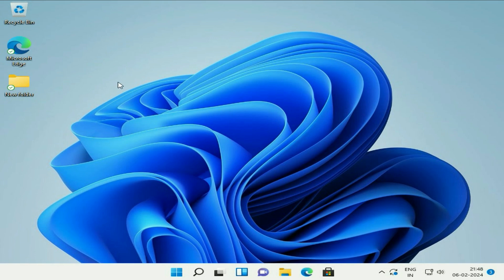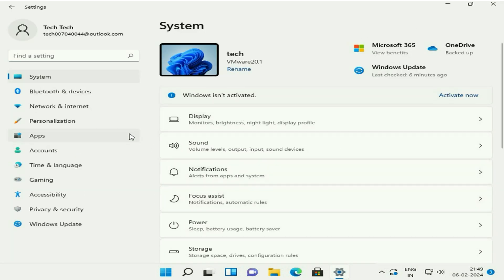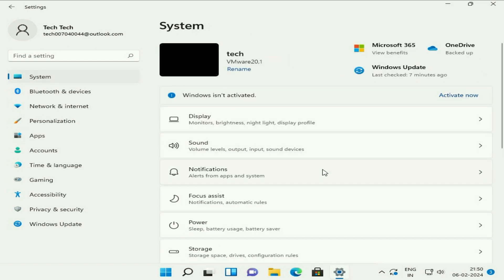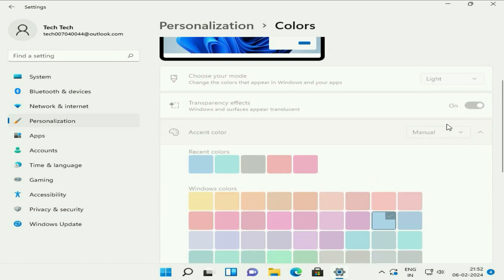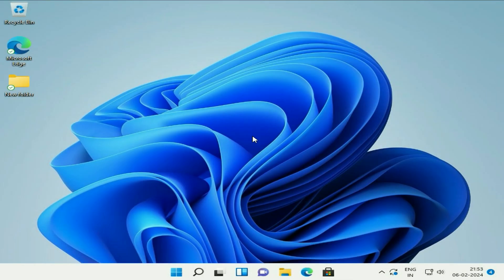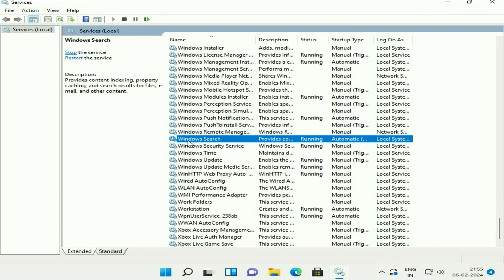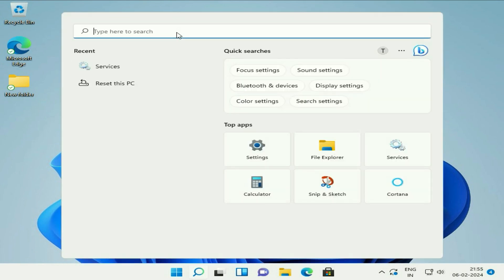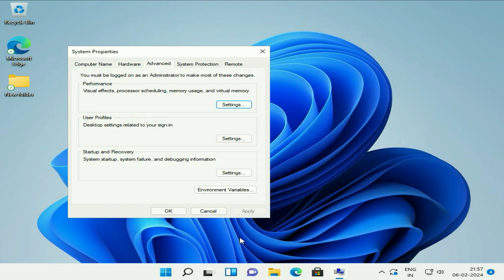How to Make Windows 11 Faster | 200% Faster Performance